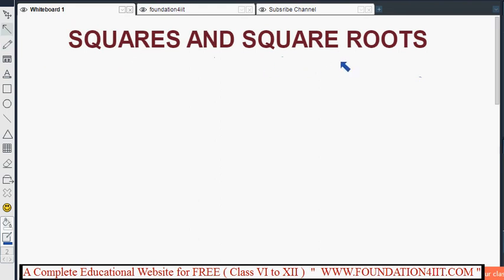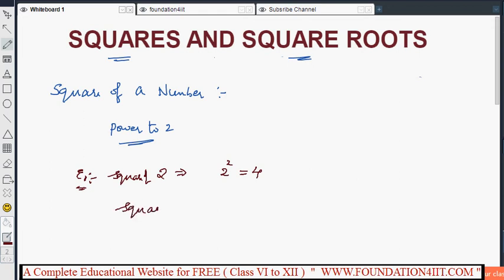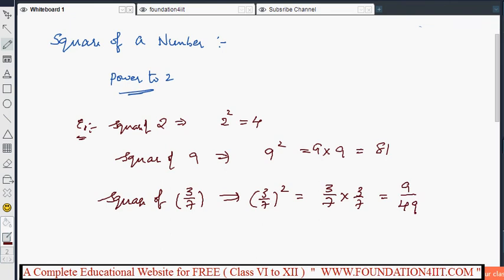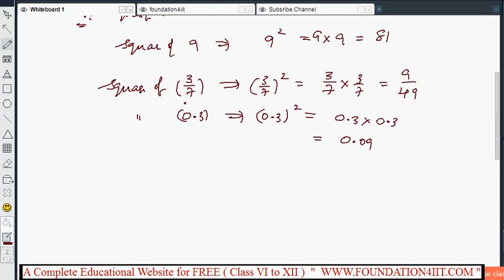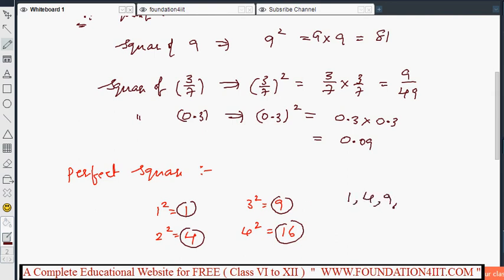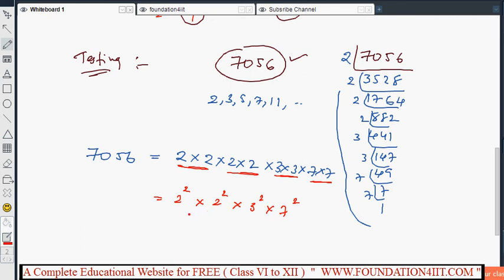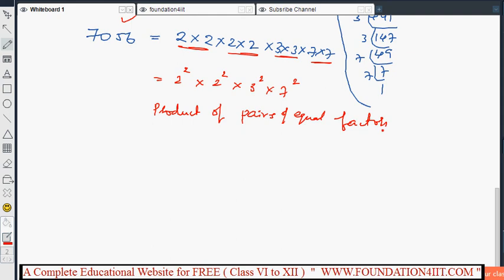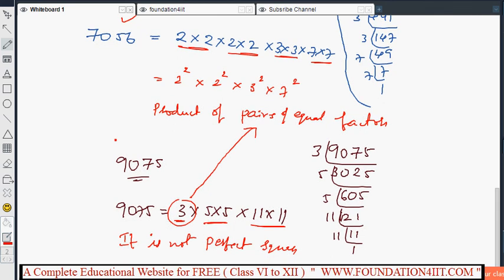Squares and Square roots introduction || Class 8 Maths ICSE